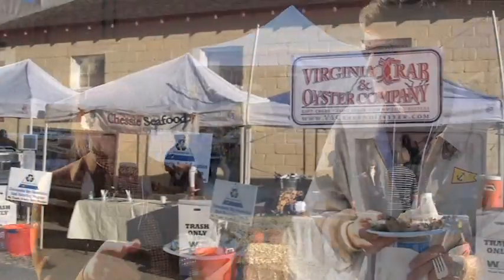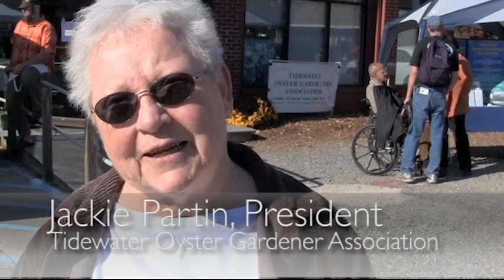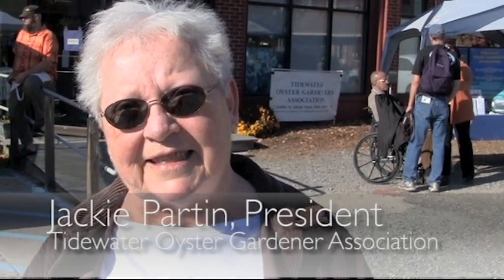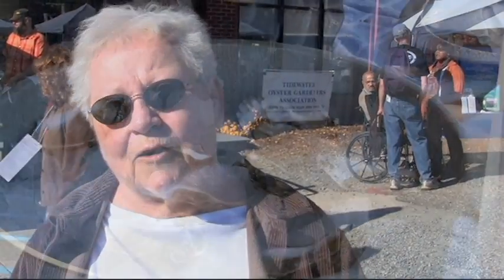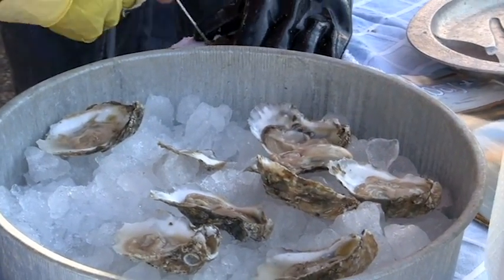2010 Tidewater Oyster Gardener Association's Oyster Tasting Event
In November of 2010, the Tidewater Oyster Gardener Association held their first ever half-shell oyster tasting event. Attendees put their taste buds to the test to try to differentiate oysters from six growers who raise oysters at different places along the Chesapeake Bay.

VIDEO TRANSCRIPT:

Visitor1:
We're up here from Norfolk, Virginia and were here for I think it's the first annual TOGA oyster tasting and as you can see we had a hard time with this.

Visitor2:
There's nothing left.

Visitor1:
We have big smiles, but I think the thing that was so amazing to me that although these are all Middle Peninsula oysters, these are all oyster growers and we go from tent to tent and try them and taste them, the taste between the oysters and where they were grown are just so different.

Jackie Partin (Tidewater Oyster Gardener Association President):
It's just like wine depending on where the grapes go the wine is going to taste different and the same thing is true with oysters, and even here in this small area it's going to vary from a place that the water is not very salty to a place where it's very salty.  And also the oysters will have other characteristics depending on the algae that are growing there, how fast the water is moving, all of these things make a difference in the taste.

Dan Kauffman (Virginia Tech, Virginia Sea Grant Marine Extension, Seafood Marketing Specialist):
To taste an oyster you have to chew it.  Some people like to just slide it down and I guess that's all right, but if you just quickly slide it down all you get is basically the tactile sense of it rather than the taste of the oyster.  Some oyster expert, taste experts, of which I am not one, say that you must chew the thing 25 times before you really taste it, but if you do chew through it then the layers of flavor become more available to you... your mama was not wrong when she said, "Chew your food."

Videographer:
What's the ideal oyster taste for you?  What do you think makes the best oyster?

Visitor3:
For me it was the one that was the most balanced between those three flavors, so the one that had a bit of salt, but it was also quite sweet and had a bit of that sort of creamy smoothness to it.

Visitor4:
Mine would be clean with a slight taste of ocean and sweet aftertaste.

Visitor5:
Chilled, subtle ocean taste, and an aftertaste, no metallic.

Mike Oesterling (VIMS, Virginia Sea Grant Marine Extension, Aquaculture Specialist):
For a first time event we're very pleased with how it turned out.  This was actually a joint venture that was started by the Tidewater Oyster Gardeners Association, the Sea Grant Marine Extension Program at VIMS was part of it, the Department of Agriculture and Consumer Services pitched in, the Virginia Marine Products Board pitched in and our host, Kelsick Specialty Market, from Gloucester provided us a space, a very, very successful event.

Visitor1:
If somebody likes oysters they should come.  If somebody doesn't know a whole lot about oysters, they should come.  If people like to eat, they should come.  But this has been amazing.

Visitor2:
I think this should be a monthly event.